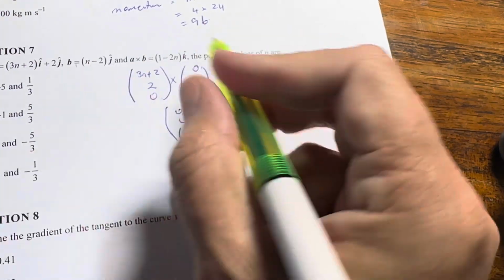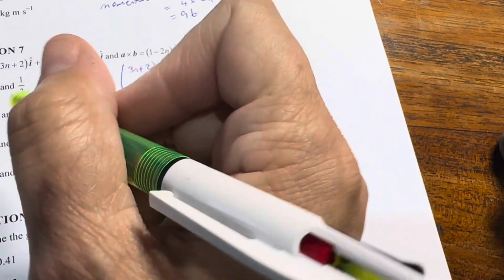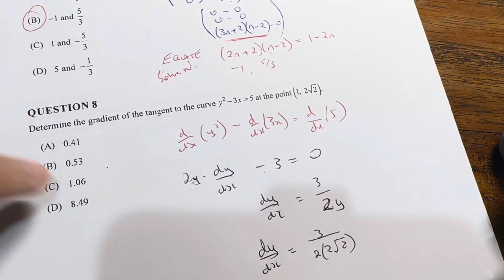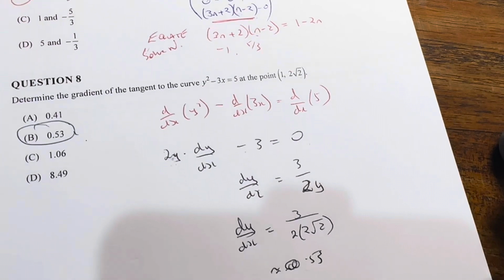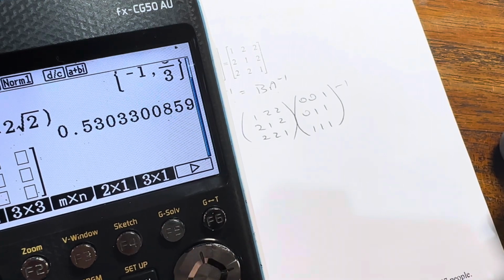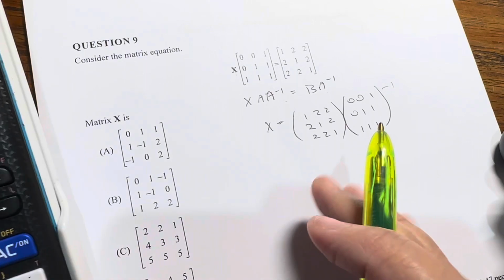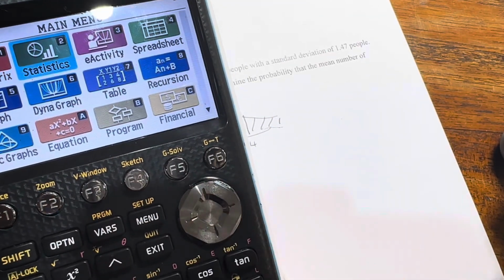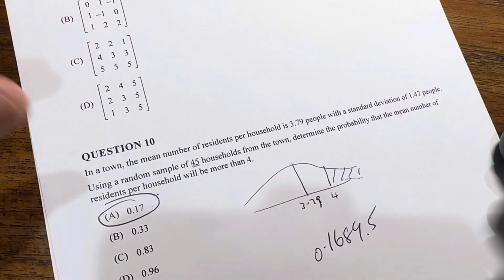13 : 2022 Specialist EXTERNAL paper 2 TA Q6-10